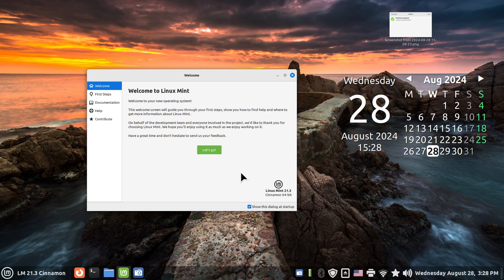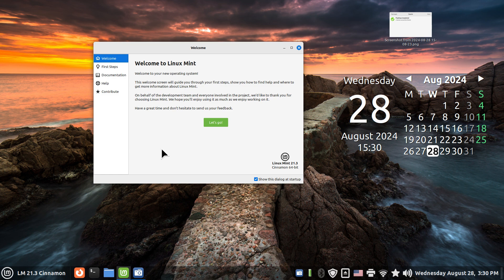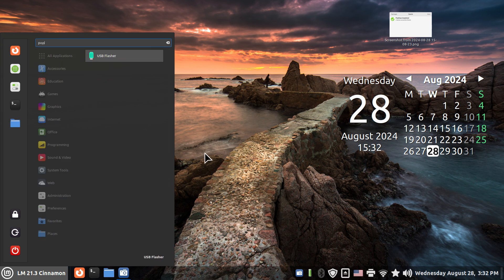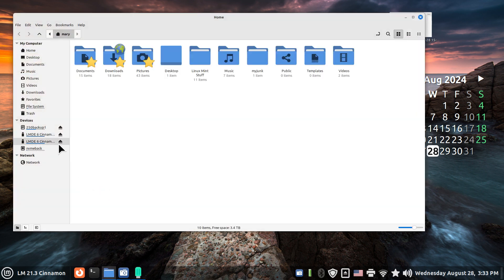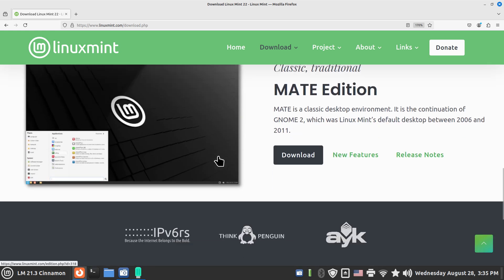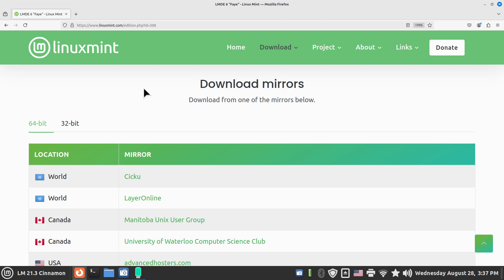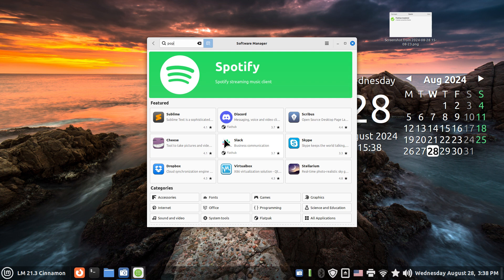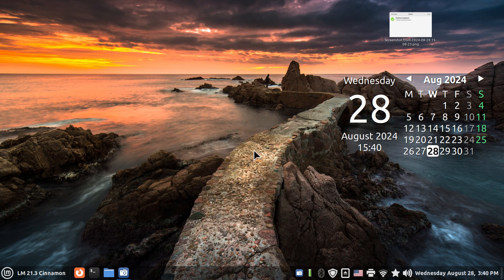Linux Mint 21.3 - Cinnamon - Multiple USB Devices to One Computer Image or ISO.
Filmed in 1920 x 1080. How to place one ISO to multiple USB devices at the same time . Best viewed on a large screen. Thanks for the folks to contribute their time to to community !

0:00 - Intro Linux Mint Recording One ISO to Multiple USB devices
0:00 - Overview
2:33 - ISO Image Tips
3:22 - What is Popsicle & Tips
11:11 - Subscribe to Linux for Seniors